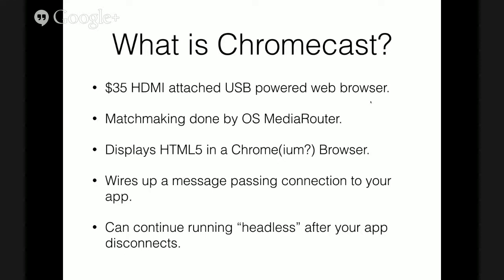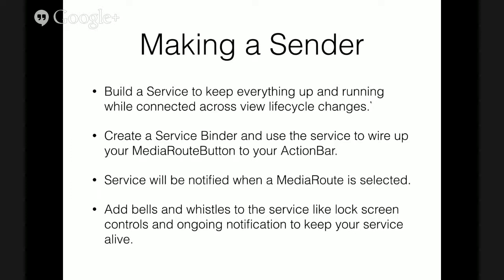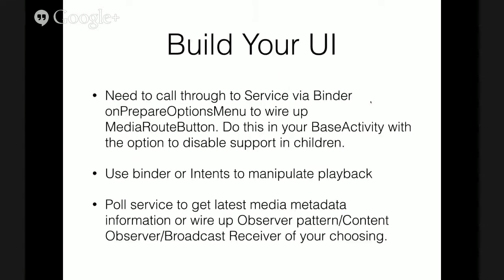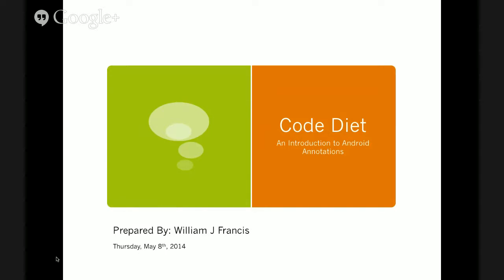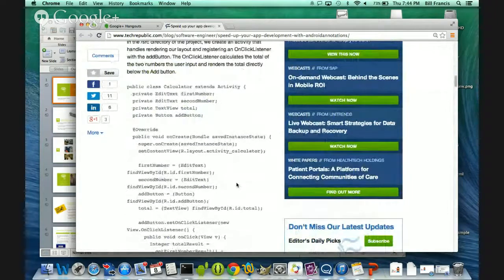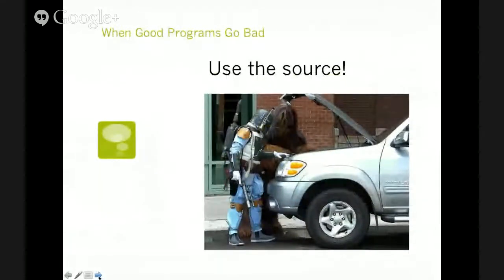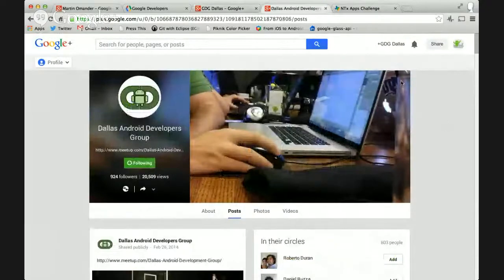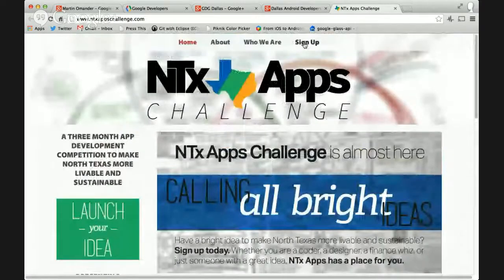May Android Meetup - Lightning Talks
This month we are having short form presentations on various topics. Here is the lineup:

William Frances of Bottle Rocket
Topic: An introduction to AndroidAnnotations. See androidannotations.com for more information.
Bio: William J Francis began programming computers at age eleven. Specializing in embedded and mobile platforms, he has more than 20 years of professional software engineering under his belt, including a four year stint in the US Army's Military Intelligence Corps. Throughout his career William has published numerous technical articles, as well as the occasional short story.

Adam Newman of Bottle Rocket
Topic: Adam has compiled a short list of things you need to know to get going with Chromecast.
Bio: Adam Newman is an Android Architect at Bottler Rocket LLC and have been at Bottle Rocket since 2011. He's written a personal project for listening to/watching Podcasts with Chromecast support.

Kenneth Lewelling of DevAppsDirect.
Topic: Catch an early preview of a developer tool that merges the power of native android development with the speed and flexibility of mobile web development. Right now the tool is called NoDeploy.
Bio: Kenneth is the creator of DevAppsDirect, an Android app that allows developers to discover Android libraries by running their demos. Used by over 10,000 android developers.